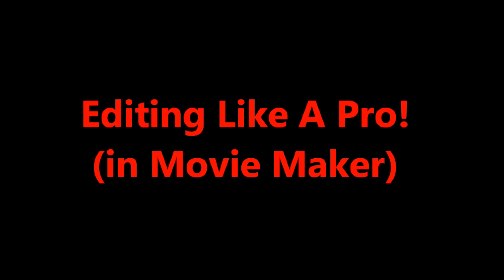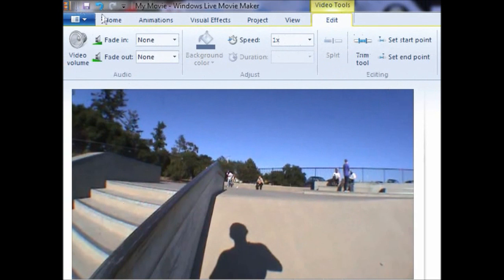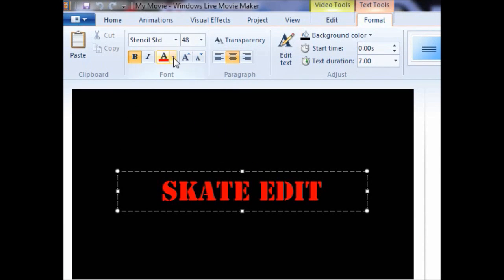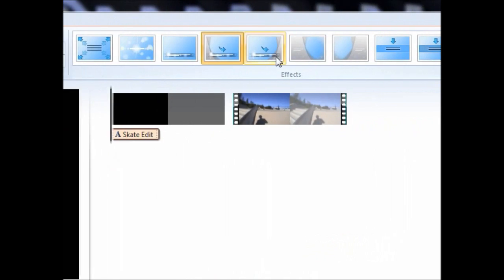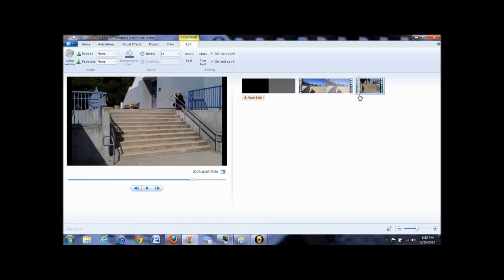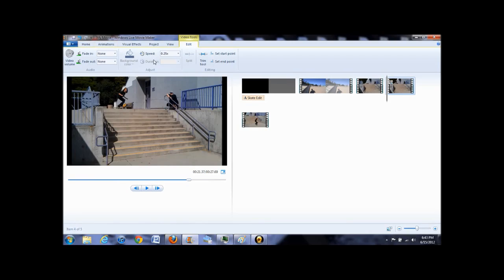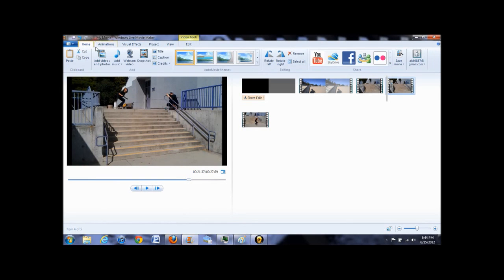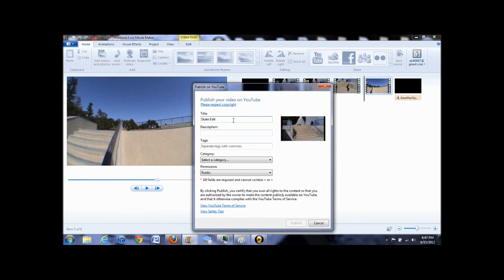Editing Like a Pro in Windows Movie Maker 1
This is the first part of a short series where i'll show you some tricks to improve the quality of your videos produced with Movie Maker.

In this video i show you the basics of the program and how to find your way around it.